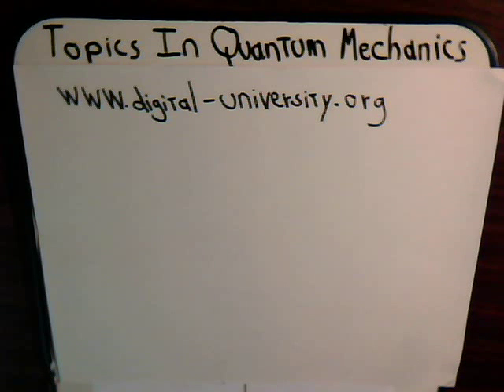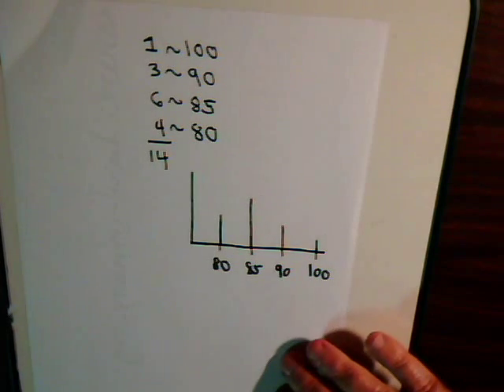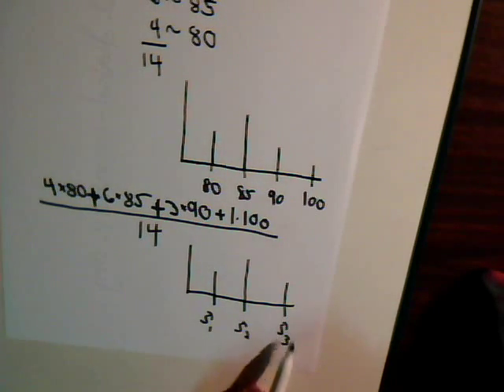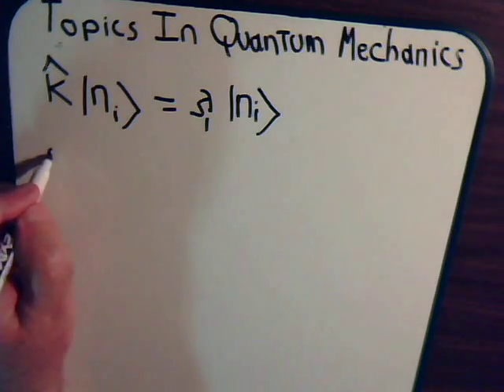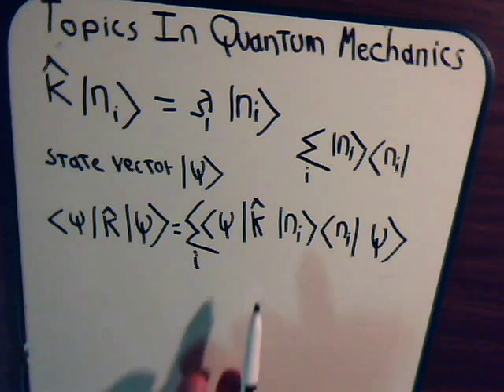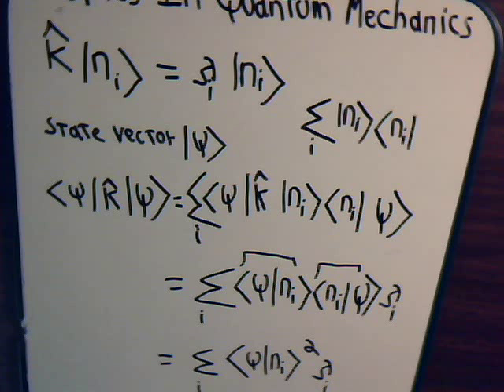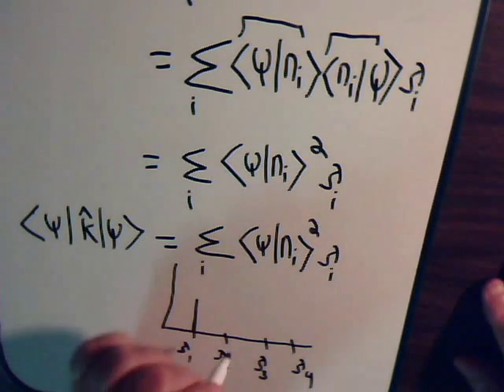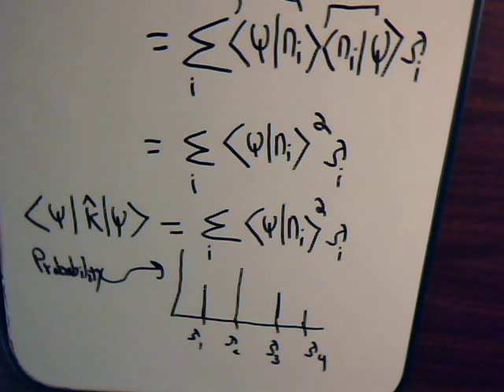Topics In Quantum Mechanics Video # 19: Expectation Value